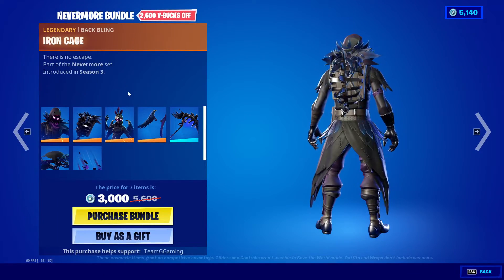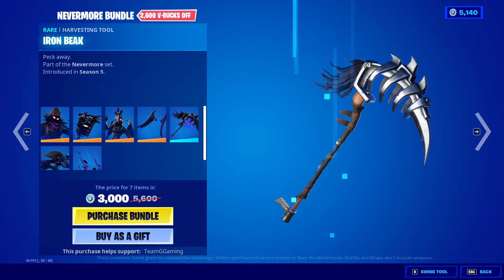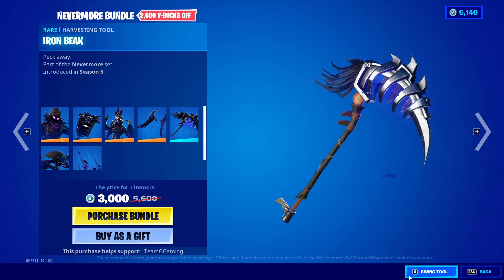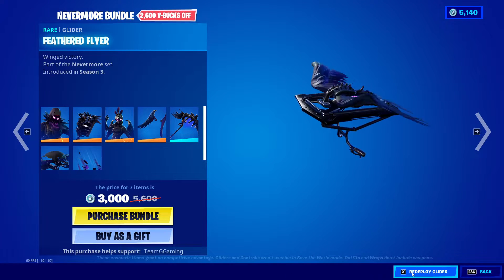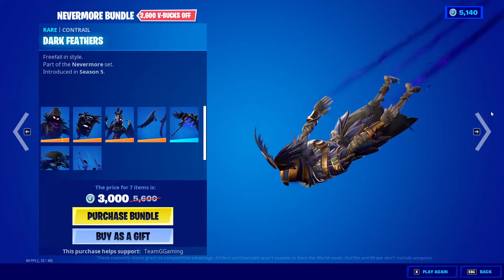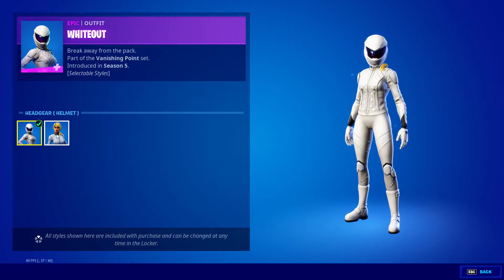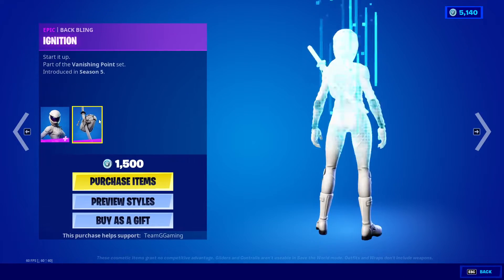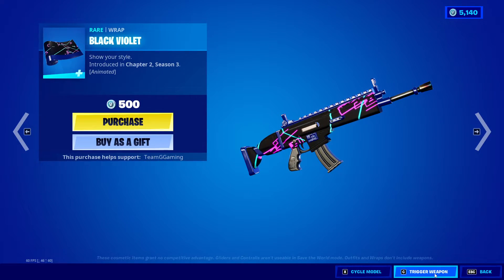Fortnite Item Shop 10/25/2021 NEW BATMAN WHO LAUGHS SET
Here we have today's Fortnite's Item Shop. If you like our videos and want to support us, please use our Support-A-Creator code TeamGGaming. Thanks!